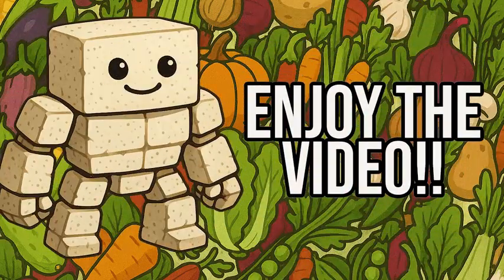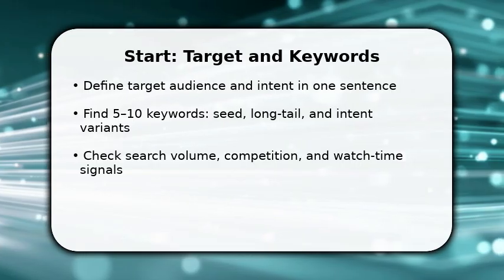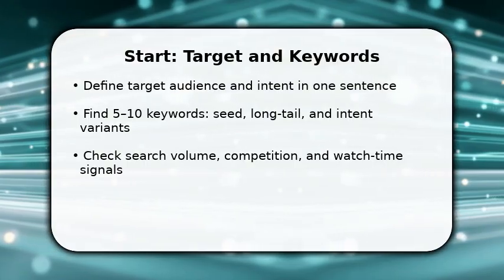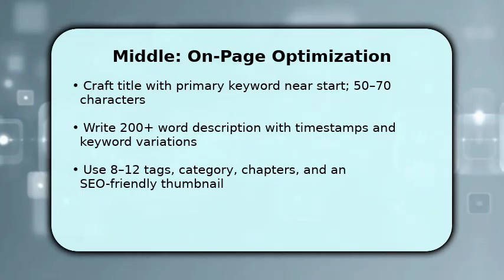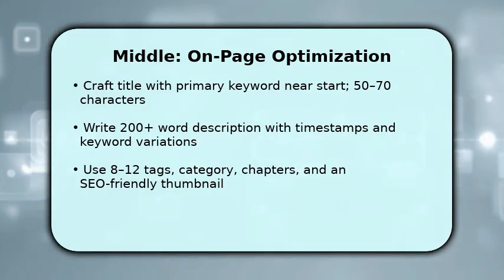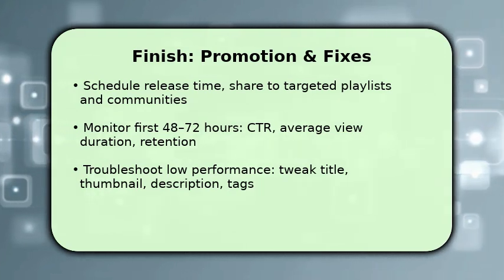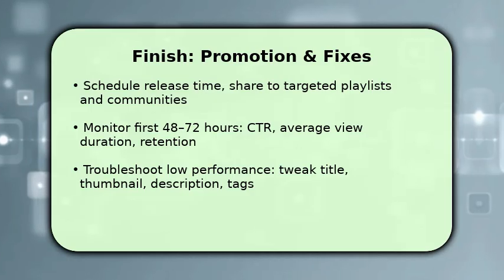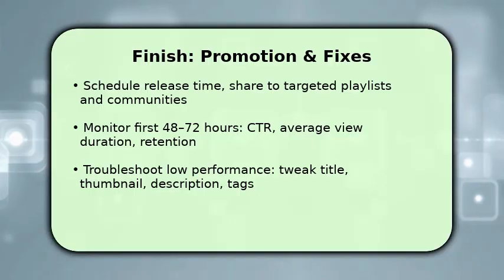How to Make Seo in Youtube (updated)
How to Make Seo in Youtube (updated) | 🔒 Surfshark VPN Deal — Stay private and secure. $1.99/mo + 3 Months Free ▸

Discover the essential strategies for optimizing your YouTube channel to boost visibility and engagement. Learn about keyword research, video titles optimization, compelling thumbnails design, effective use of tags, and creating SEO-friendly descriptions that capture viewers' attention.

YouTube SEO, video optimization, keyword research for YouTube, creating engaging videos on YouTube, optimizing video titles for search engine ranking